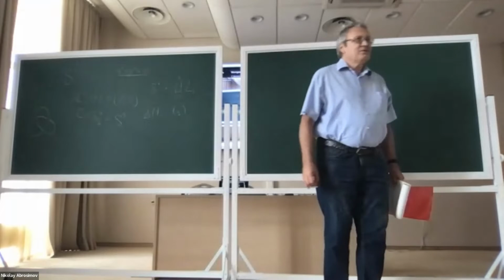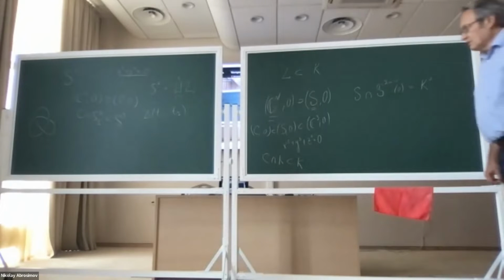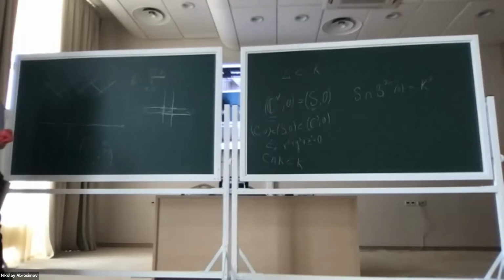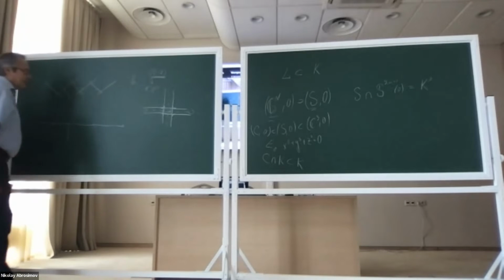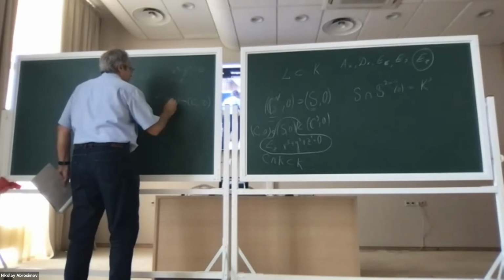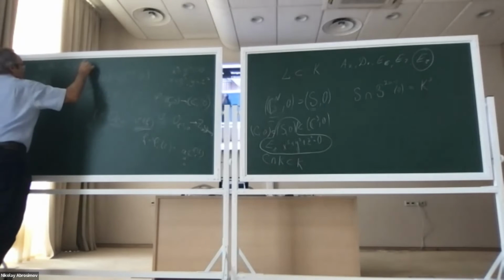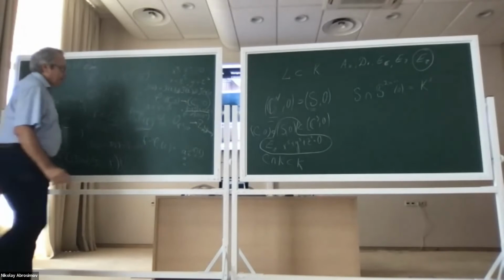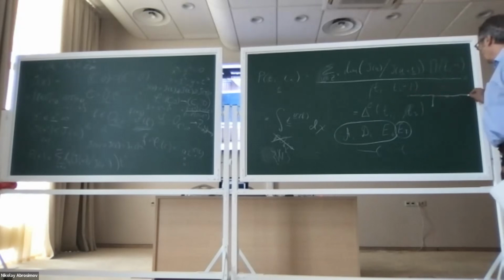Sabir Gusein-Zade, Alexander polynomials, their generalizations and topology of algebraic links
An algebraic link in the 3-sphere is the intersection of a germ of complex analytic curve (C,0) ⊂ (C^2,0) with the sphere S_ε^3 of small radius centred at the origin. It is known (M. Yamamoto) that the
topology of an algebraic link in S^3 is determined by its Alexander polynomial in several variables. This follows from the fact that the Alexander polynomial determines the combinatorics of the minimal embedded resolution of the curve. The link of a rational surface singularity (S, 0) is a rational homology sphere (a homology sphere: the Poincaré sphere — for the E_8 surface singularity). An algebraic link in it is the intersection of a germ of complex analytic curve (C, 0) ⊂ (S, 0) with the sphere of small radius centred at the origin. It was shown that the Alexander polynomial of an algebraic link in the 3-sphere or in the Poincaré sphere coincides with the Poincaré series of a filtration on the ring of germs of functions defined by the curve. (Apriori this Poincaré series is an analytic invariant). It was shown that, for a curve in the E_8-singularity, the Alexander polynomial does not determine, in general, the combinatorics of the minimal resolution, however it does determine the resolution (and thus the topology of the link) under some explicitely described conditions. In the discussed cases the Alexander polynomial can be expressed as an integral with respect to the Euler characteristic over the space of divisors on the singularity. The coincidence of the Poincaré series with the Alexander polynomial is related with the fact that on (C^2, 0) and on (S_E_8 , 0) all divisors are Cartier. One can define a natural generalization of the Alexander polynomial of an algebraic link on other surface singularity (the Weil-Poincaré series) as the integral over the space of Weil divisors. The Weil-Poincaré series is a power series with rational exponents. One can describe to which extent the Weil-Poincaré series determines the topology of the curve for rational double point surface singularities.

The talk is based on joint works with A. Campillo and F. Delgado.